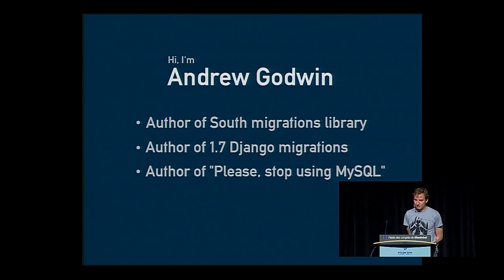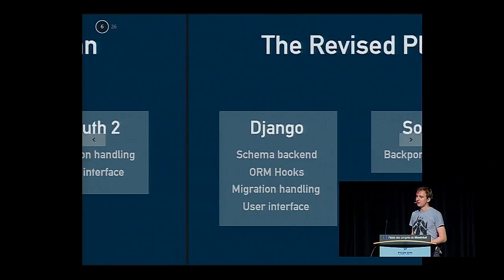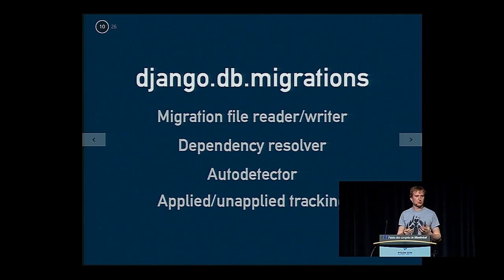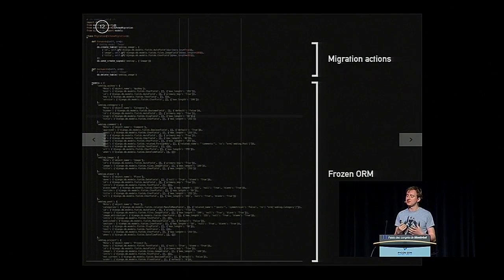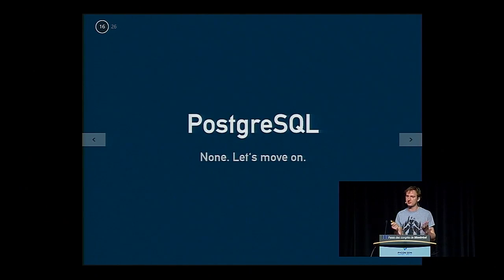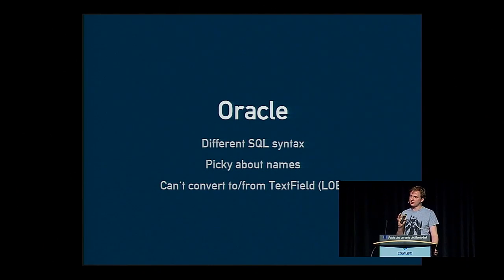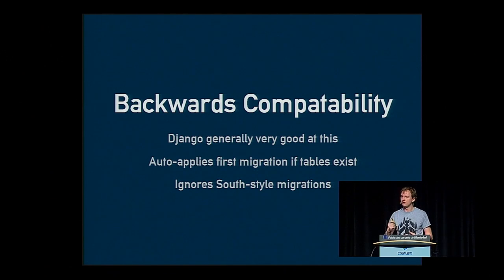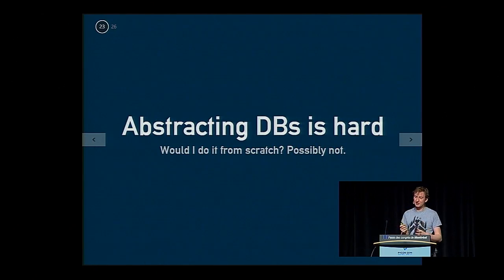Andrew Godwin: Designing Django's Migrations - PyCon 2014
Speaker: Andrew Godwin

Django finally has built-in migrations, and they're a long way from the designs of South or django-evolution. Learn the key design decisions we made, ideas we discarded, and the unique treatment we have to give each of our four official database backends.